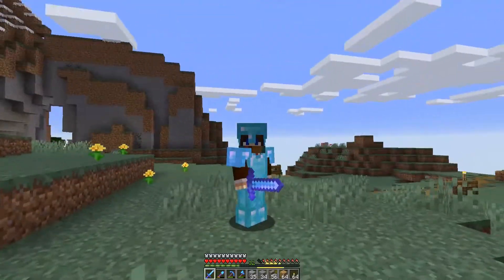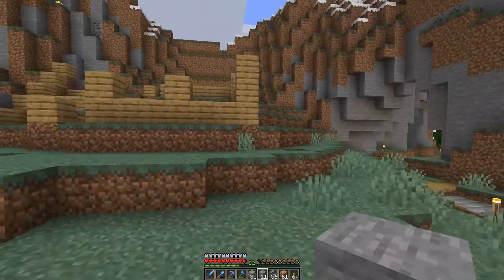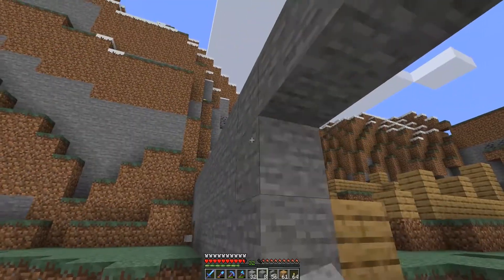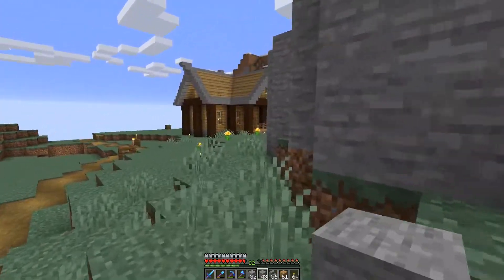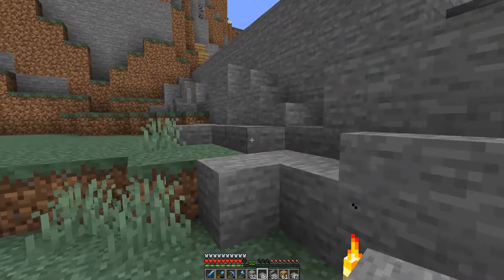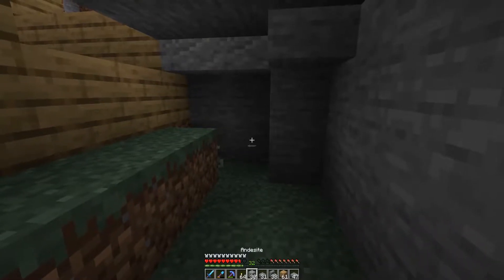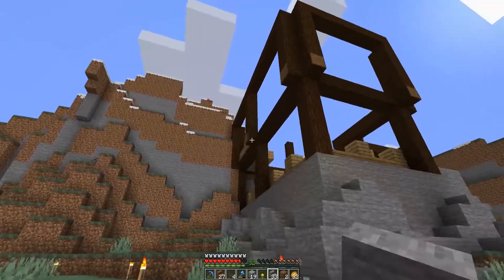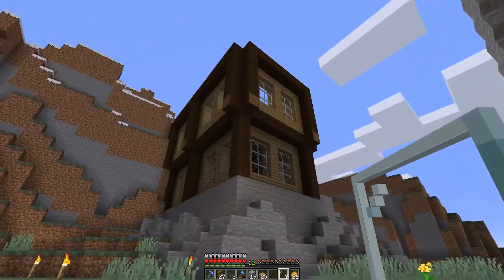Amradorn's Realms Quarry Bunk House Ep 26 Minecraft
Welcome to the Amradorn's Realms

Time to work on the Quarry Bunk House

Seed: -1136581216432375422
Currently in Release 1.13.2
This world was made with snapshot 1.13 Pre 5